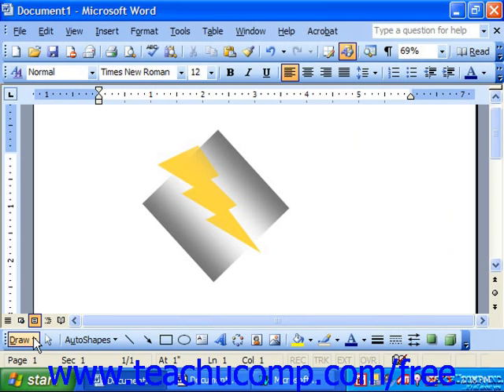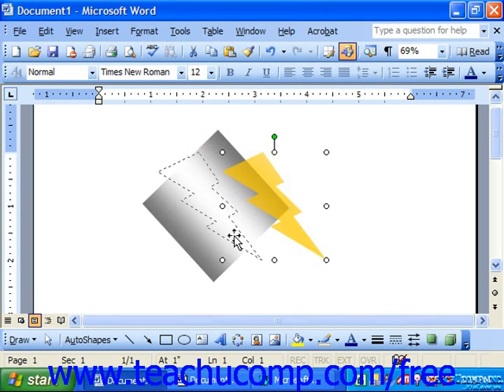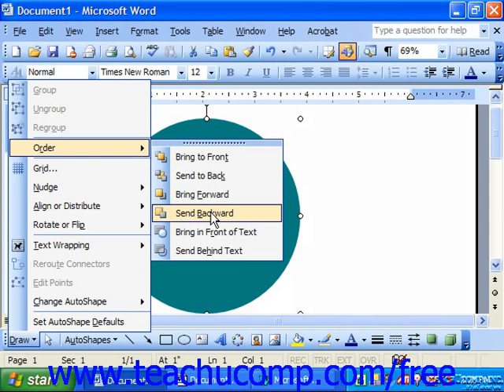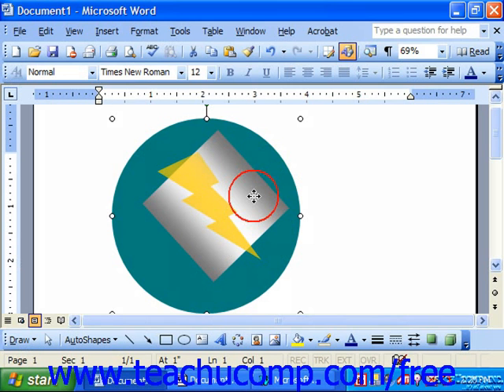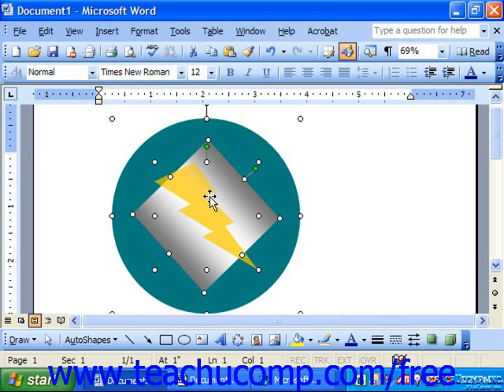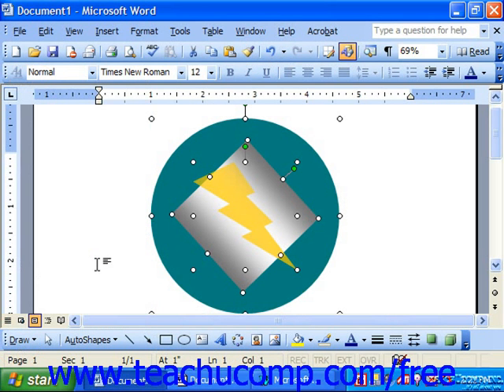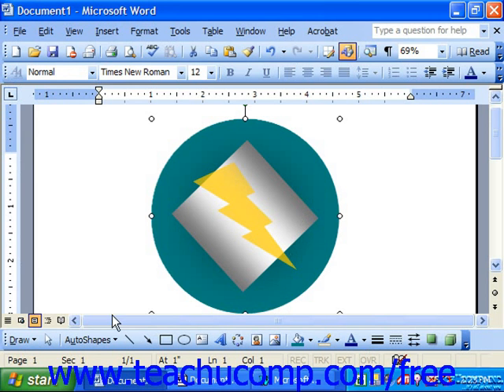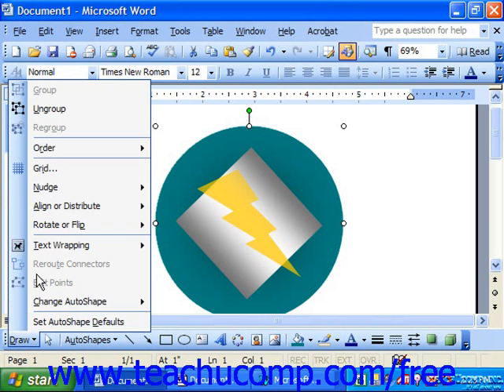Word 2003 Tutorial Using the Draw Button Microsoft Office Training Lesson 14.11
Learn use the draw button in Microsoft Word - the most comprehensive Word tutorial available. Visit us today!